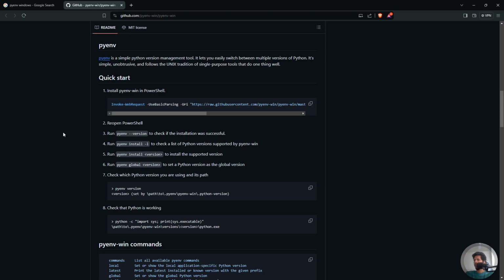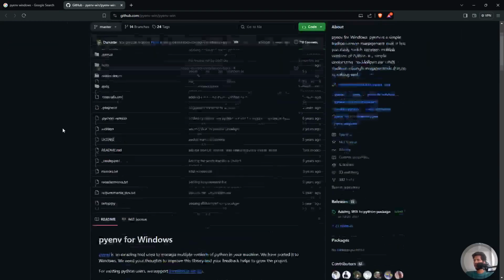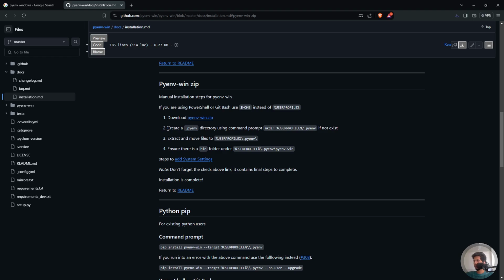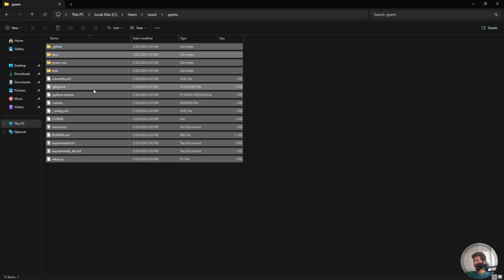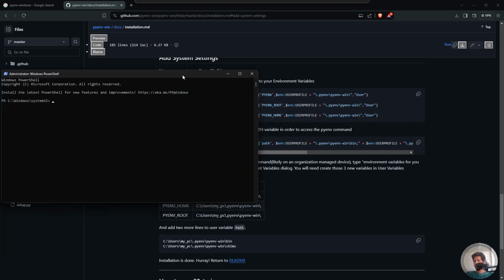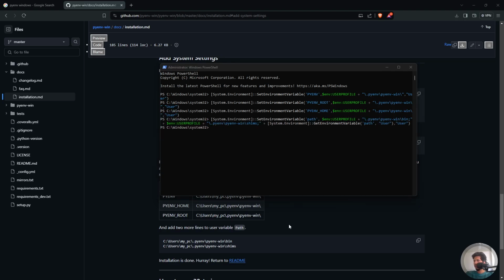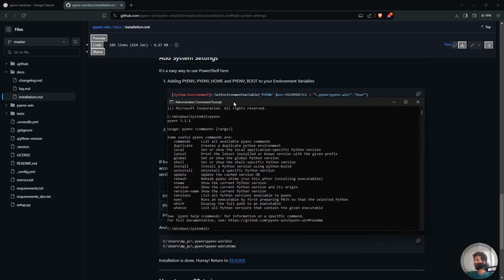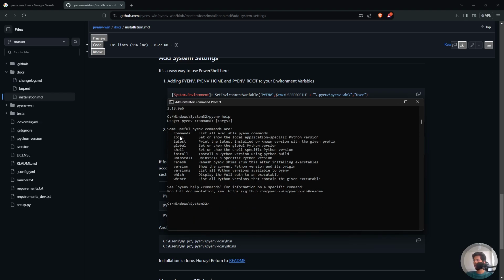Installing Pyenv on Windows 64-bit: A Complete Walkthrough | Machine Learning | Python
🚀 Welcome to the Machine Learning Components ! In this video, we dive deep into installing pyenv on a Windows 64-bit system — a must-have tool for managing Python versions in your machine learning development environment.

Why Pyenv?
Pyenv is an essential tool for managing multiple Python versions seamlessly. Whether you're juggling between Python 3.x versions or need to switch environments for different projects, pyenv makes it effortless. Although initially designed for UNIX-based systems, pyenv for Windows allows Windows users to access these same features, giving you full control over your Python environment without the hassle of manually managing versions.

In this tutorial, you'll learn how to:

Install pyenv on Windows 64-bit systems
Set up Python environments efficiently for your ML pipeline
Switch between multiple versions of Python for different projects
This walkthrough is part of my ongoing Machine Learning System Setup series, aimed at helping you create a robust environment for building and deploying machine learning models.

About Pyenv for Windows:
While pyenv has been a staple for UNIX users, the project pyenv for Windows was born out of a need in the community. This project, originally forked from rbenv-win, brings Python version management to Windows, helping developers quickly switch between versions with minimal setup. Thanks to the contributions from the community, pyenv for Windows has become a powerful tool for Python developers on the platform.

You can find more information and complete installation Gitrep to Pyenv for Windows @

Credits:
Content and concepts covered in this video are sourced from Pyenv for Windows GitHub page.